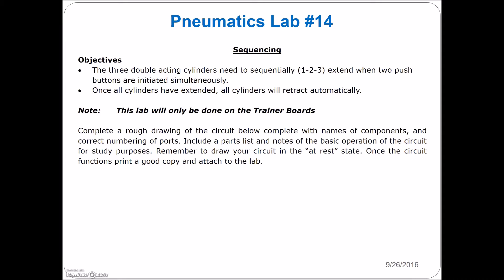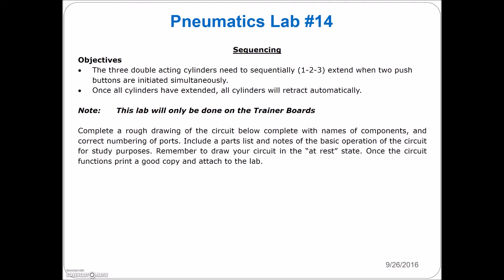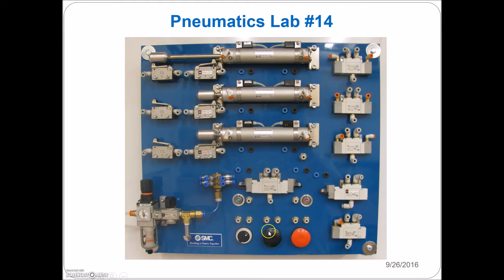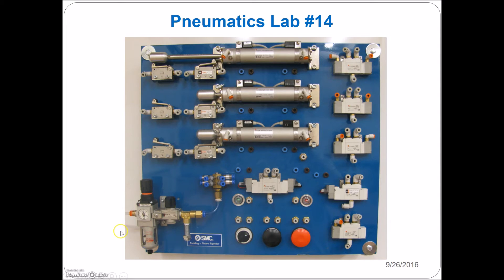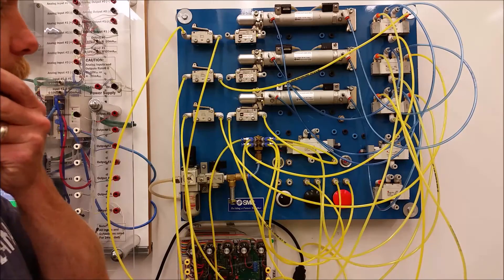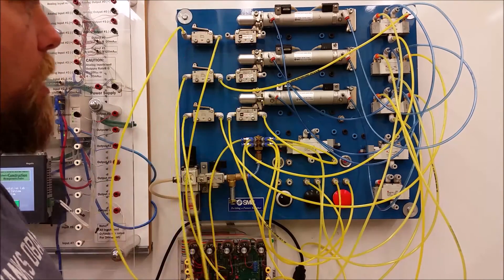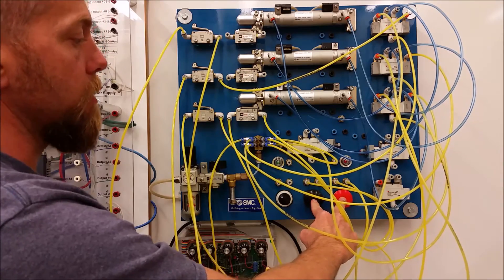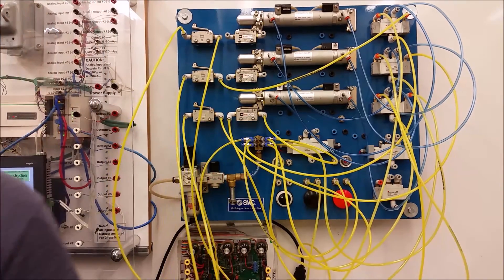Pneumatics Lab 14_Sequencing of Double Acting Cylinders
This lab involves 3 Double Acting Cylinders sequentially extending and then all 3 retracting at the same time.